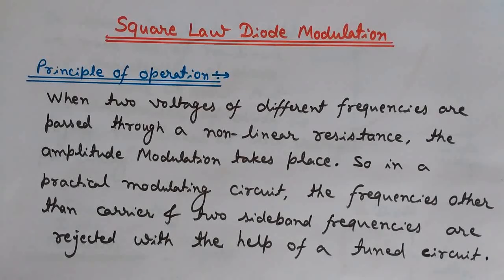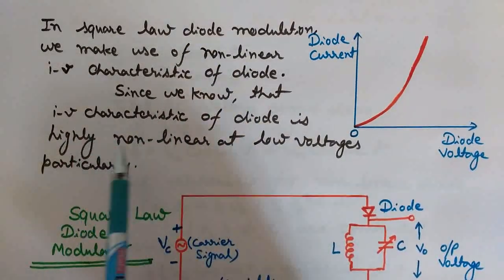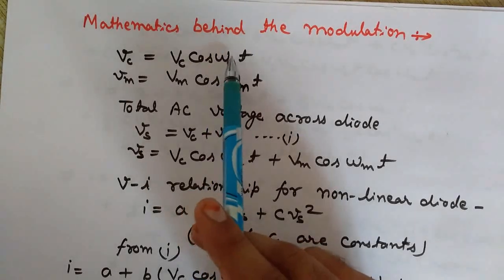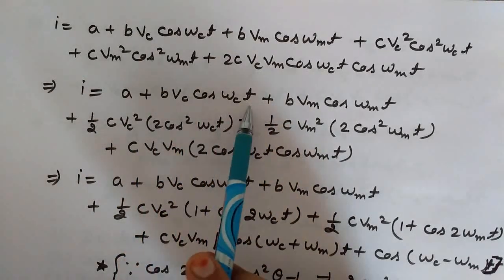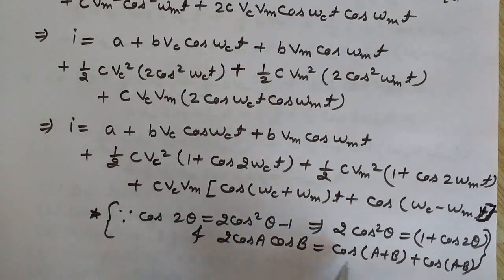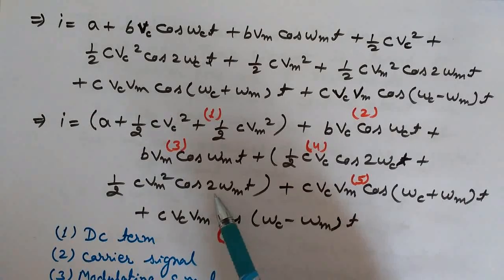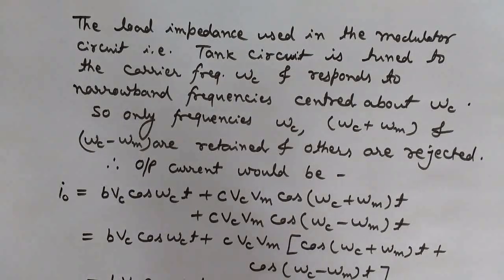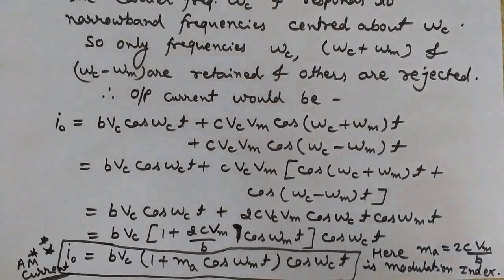Square Law Diode Modulation Method for AM Generation/Non Linear Modulator/Derivation of AM Wave [HD]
This video lecture discusses the Square Law diode modulator. Square Law diode modulation is a technique to generate amplitude modulated wave (AM wave). Hey you will understand the basic principle of operation of a Square Law modulator along with the circuit diagram of Square Law diode modulator.
This video also explains the complete mathematical analysis of generation of amplitude modulated wave with the help of a Square Law diode modulator.
The basic principle of a Square Law modulator is-
When two voltages having different frequencies are passed through in nonlinear resistance device like diode, then the amplitude modulation takes place. Although many frequency components are produced in this method but with the help of tuned LC circuit in the load impedance, only carrier frequency and to sideband frequencies are retained, other frequencies are rejected by this tuned circuit. So at the output we get amplitude modulated wave.